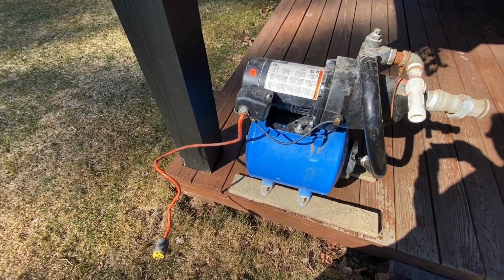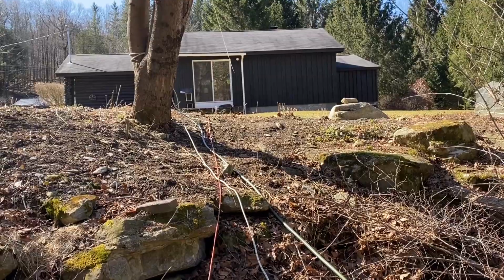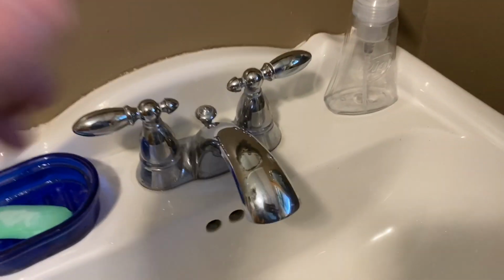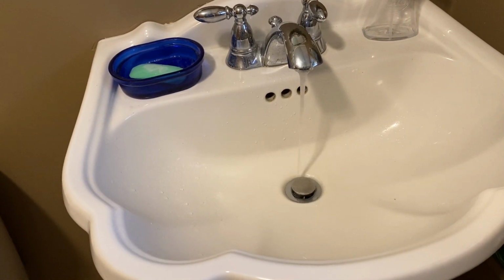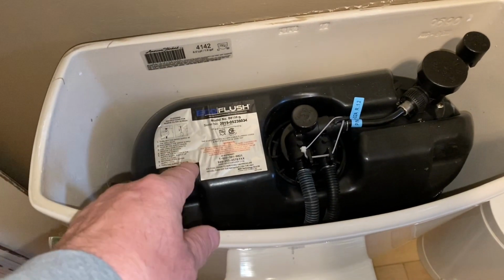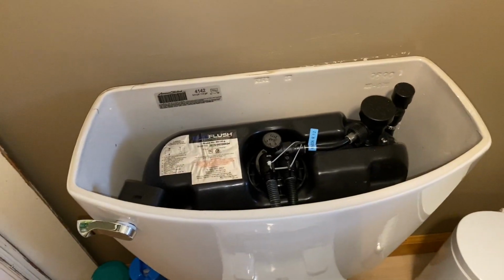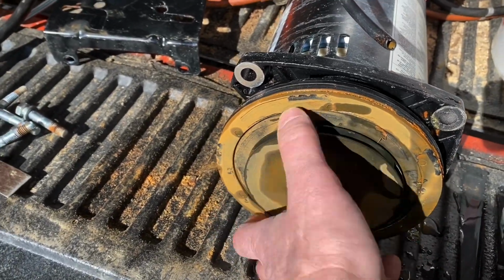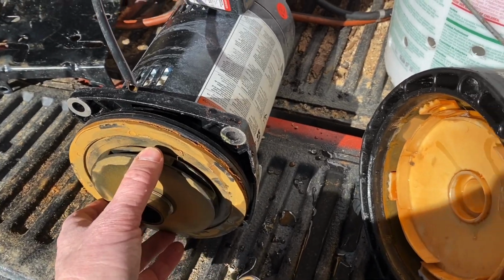I’ve got 99 problems, but this is #1 at the moment.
Well, our water pump gave up the ghost this morning.
Good times, on the bright side, Home Depot had one that was pretty close, and we were back on line in a few hours.